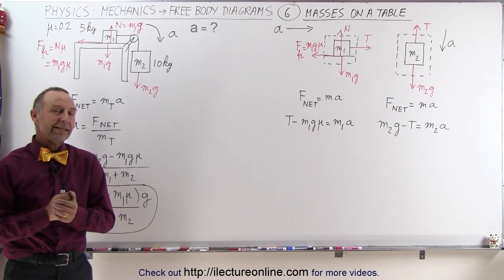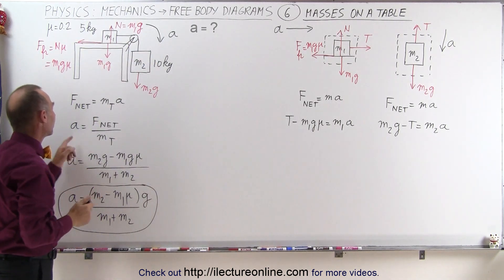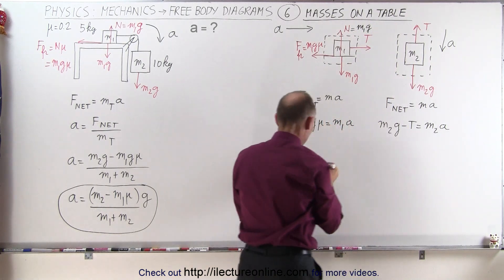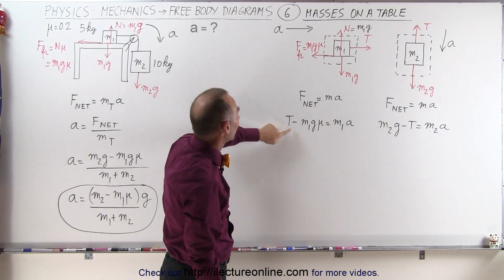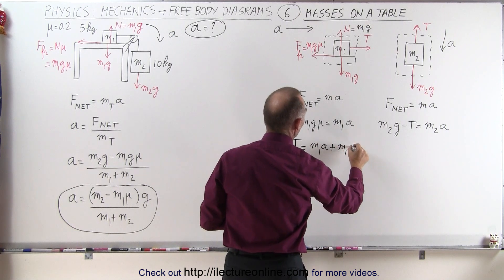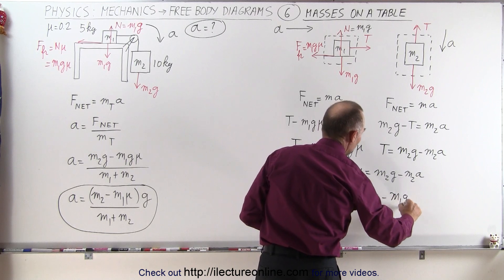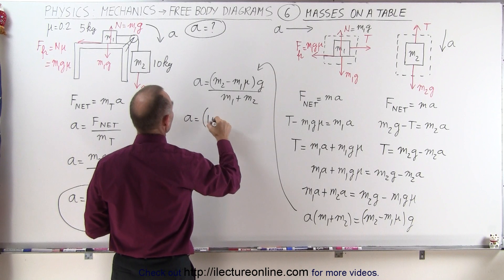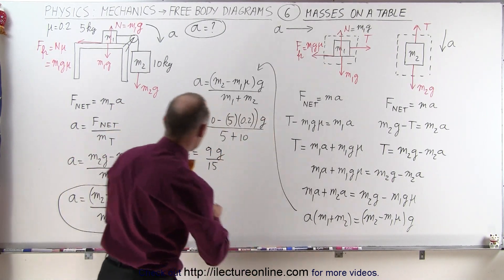Physics 4.8 Free Body Diagrams (6 of 10) 2 Masses on a Table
In this video I will show the “traditional” and the free-body diagram methods of finding a=? of 2 masses on a table with friction.